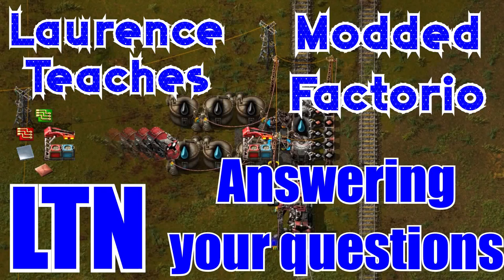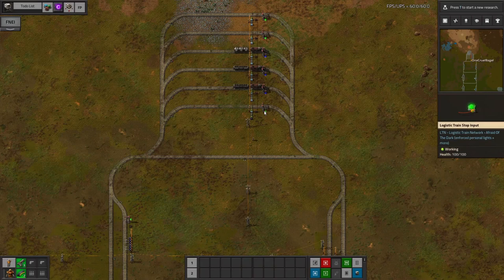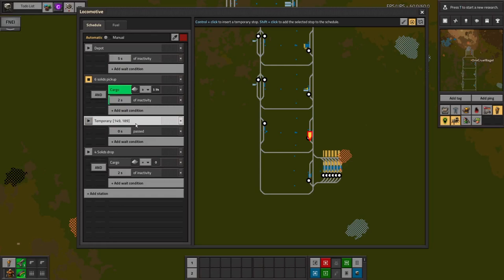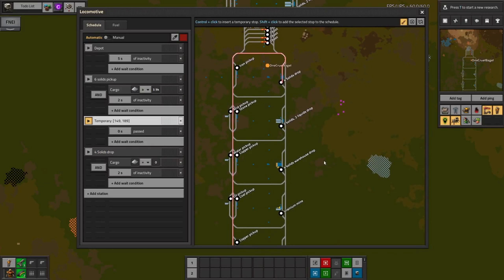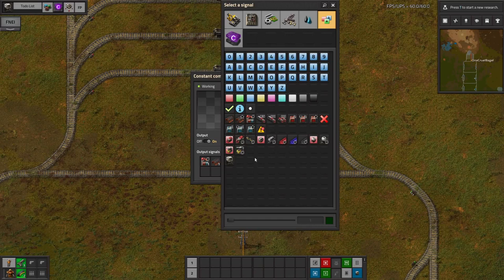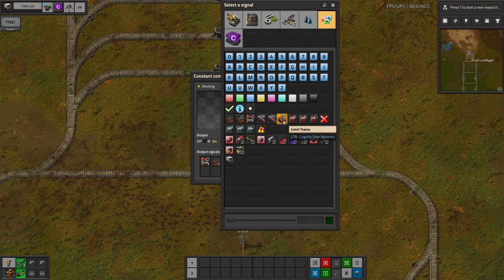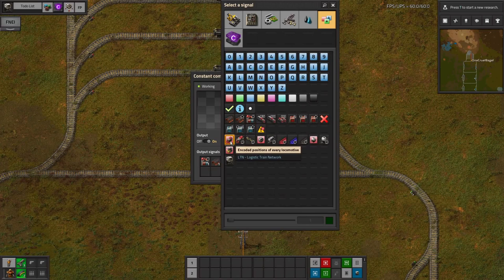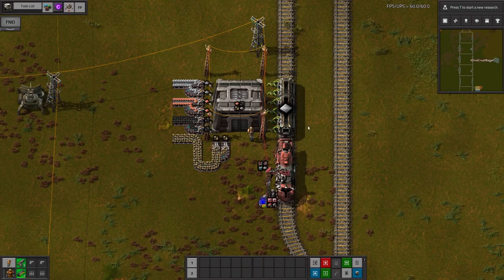LTN Tutorial - Answering your Questions - Laurence Plays Factorio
The first two LTN videos raised quite a lot of questions in the comments, so I thought I'd take a look at some of them and give you some answers, with examples.

If you have any questions, stick them in the comments, or come along to my stream every Wednesday evening and ask me to explain live!